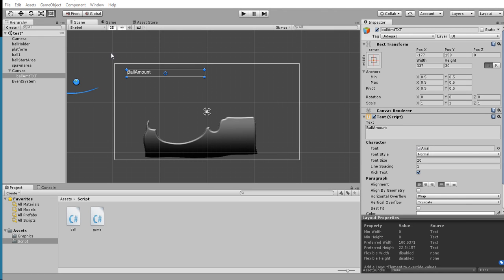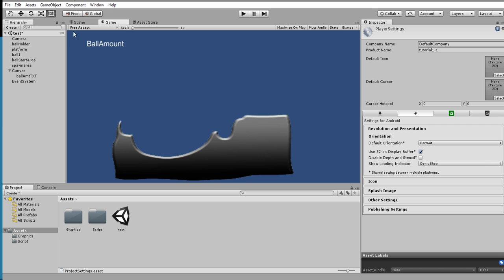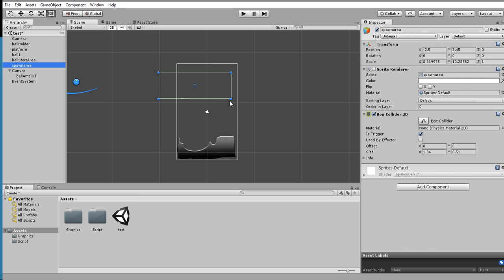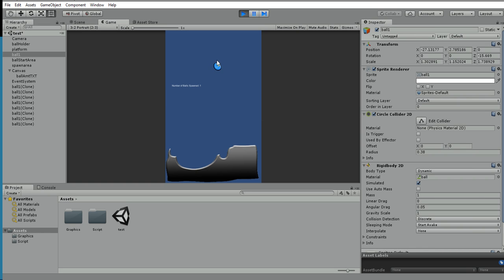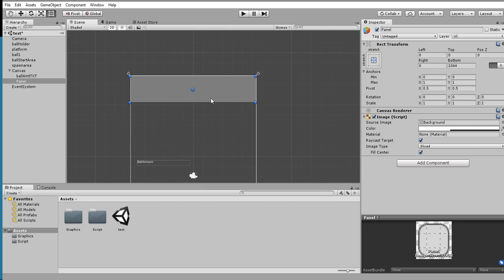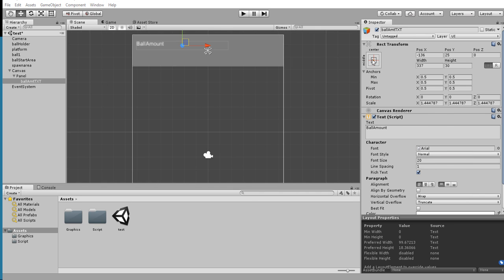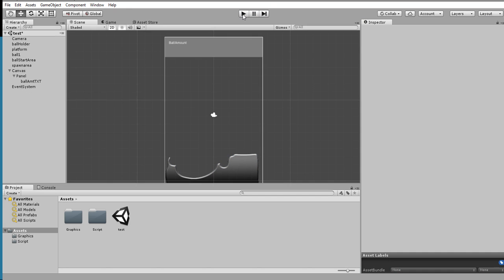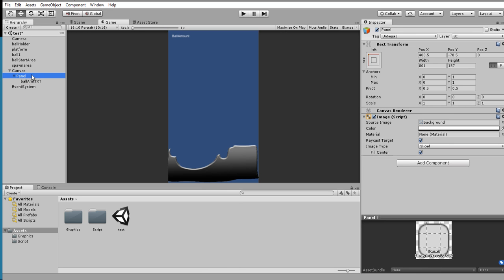Part 6 using unity to spawn some balls with the mouse.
Tutorial  on using Unity to Spawn some balls with the mouse Part 06.
Panel and switching to Android